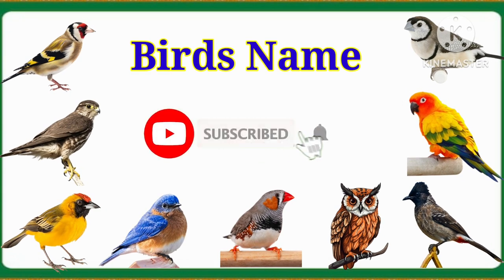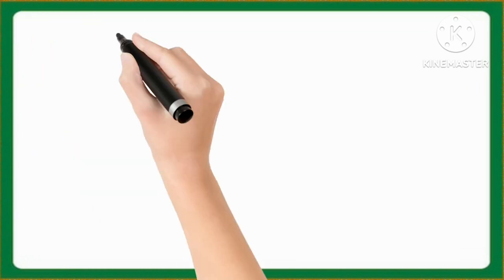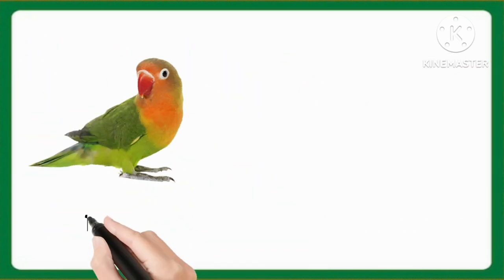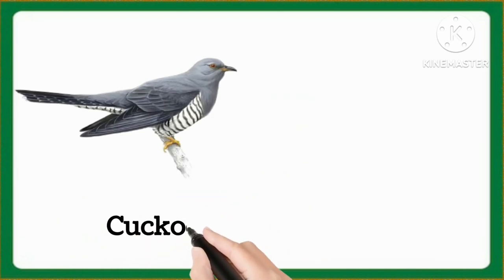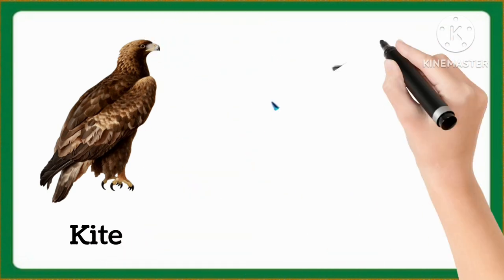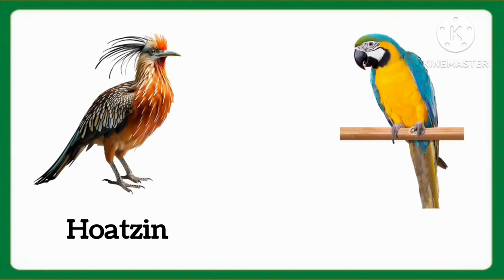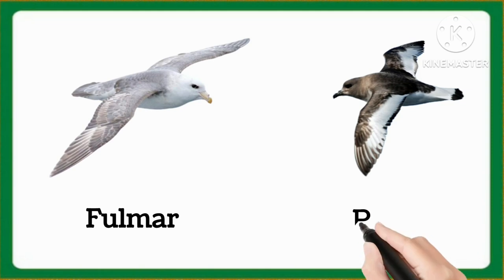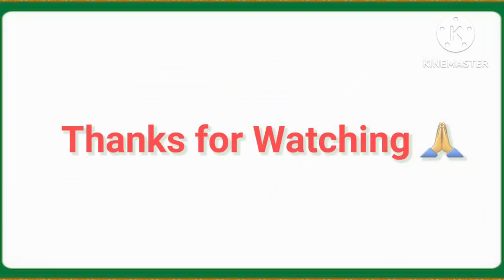100 Birds Name | Birds Name in English | Birds With Pictures | Birds Vocabulary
100 Birds Name | Birds Name in English | Birds With Pictures | Birds Vocabulary

100 BIRDS NAME || Birds Name in English| पक्षियों के नाम | Birds Vocabulary

In this video you will learn all 100 birds name in english with Pictures. After watching this video kids will know all about birds and about birds facts with clear pictures and pronunciation, this video also helpful to kids to improve their English vocabulary and enhance their knowledge about birds.

Contant Cover -
100 Birds Name in English
Birds Name with Pictures
Name of Birds
pakshiyon ke Name
birds name for kids
birds name
पक्षियों के नाम
Common birds name
Iindian birds name
kids video
Facts about Birds
Birds Vocabulary
English Vocabulary